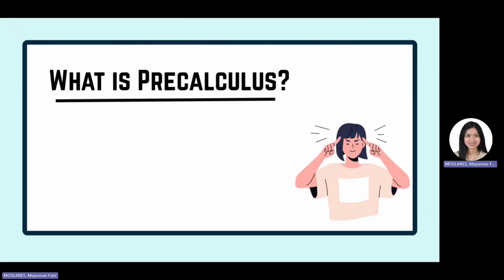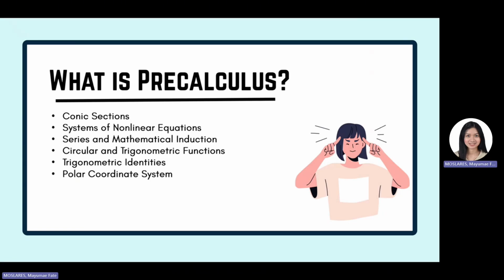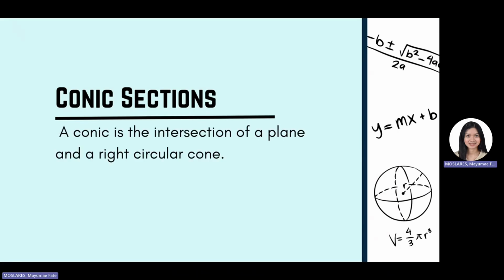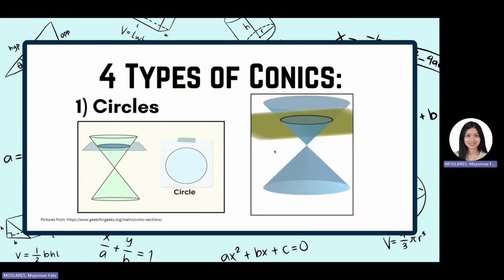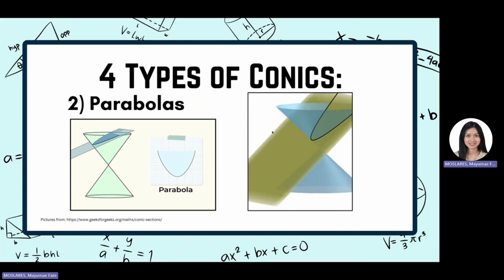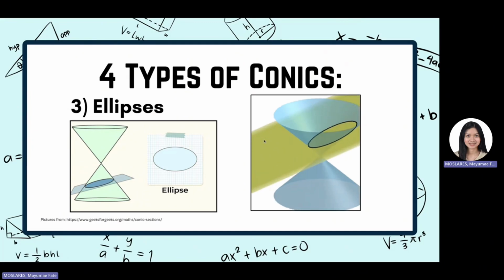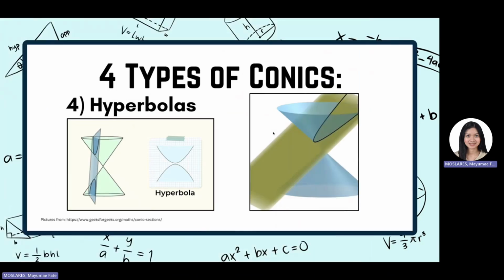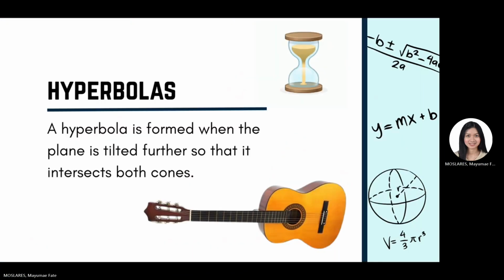Introduction to Pre-Calculus: Conic Sections | San Beda Junior Educators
Ever wondered what circles, parabolas, ellipses, and hyperbolas have to do with math or why we even need to learn them? Don’t worry, we’ve got you!

In this video, we’re diving into Conic Sections in a clear, simple, and student-friendly way. No complicated terms, just easy explanations, and examples to guide you.

You’ll learn:
1) What is Precalculus
2) Types of Conic Sections
3) Where we can see them in real life (yes, they’re everywhere!)

Let’s make math easier and more fun, one topic at a time!

Video Content: Mayumae Fate Moslares | Interim STEM Coordinator